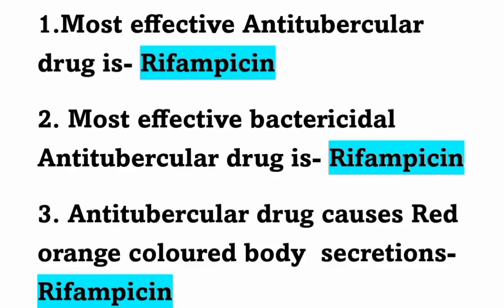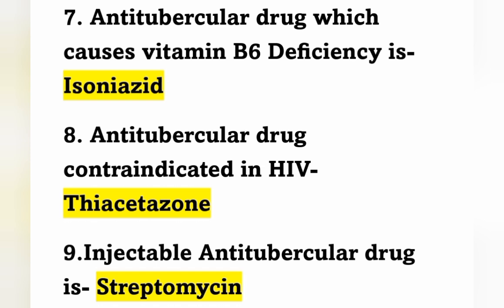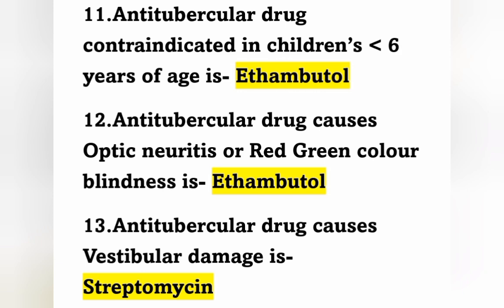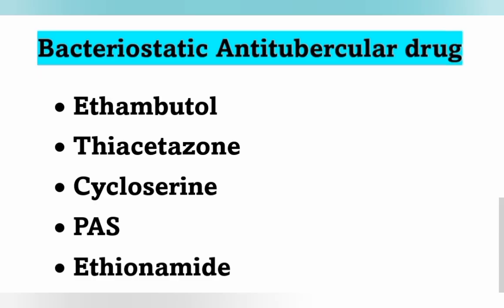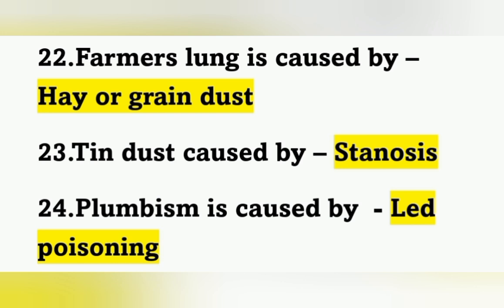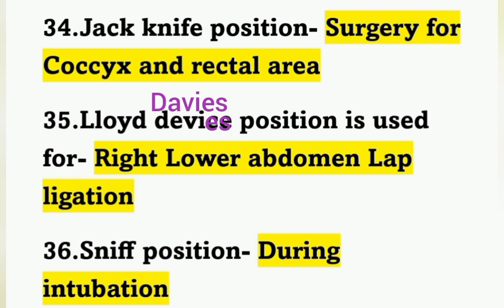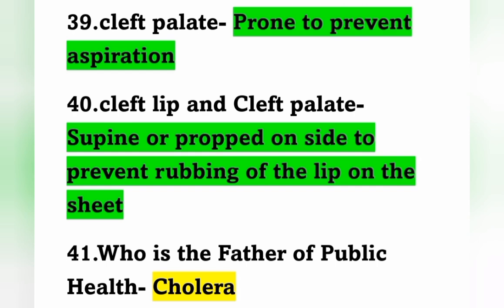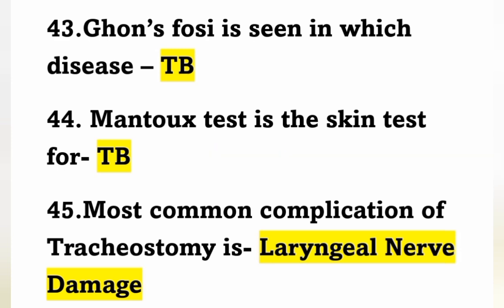ESIC/RRB Nursing Officer Exam Preparation/Rapid Revision part 2 Based on Previous Questions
ESIC
RRB
SGPGI
DME
NVS
Rapid Revision part 2